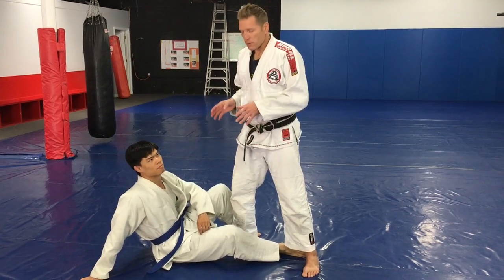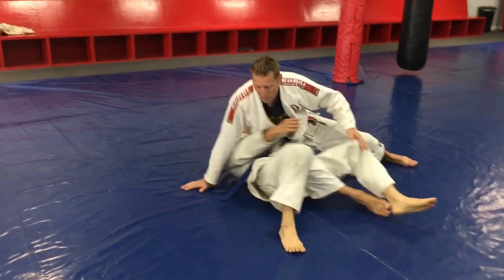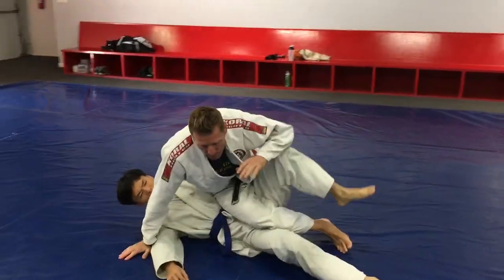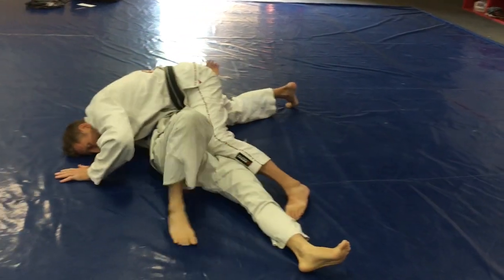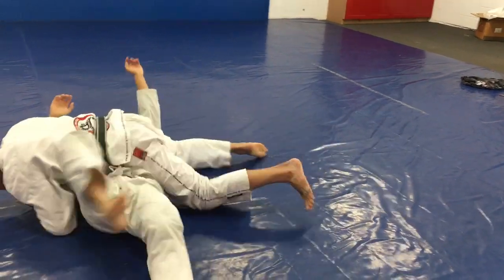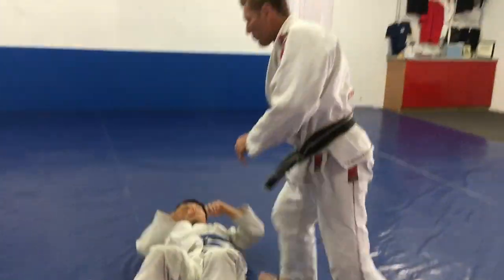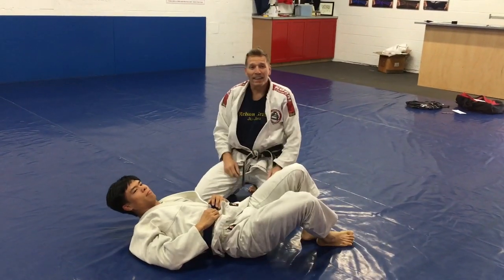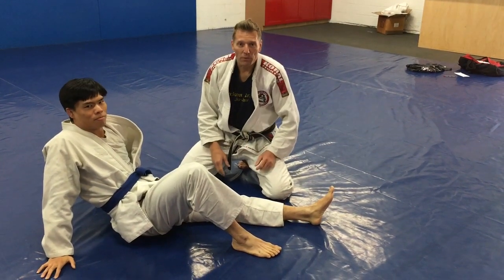PEDRO SAUER Black Belt Eddie Edmunds | Wrestlers Switch From Reverse Half Guard (UNORTHODOX)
The Wrestling Switch can be employed from Crossbody, Half Guard and Full Guard and is a great transitional technique to the back.
The Wrestling Switch can also be used to setup an Armlock Submission!

Team Fusion Academy teaches Authentic Gracie Jiu Jitsu, Jeet Kune Do and Kali.